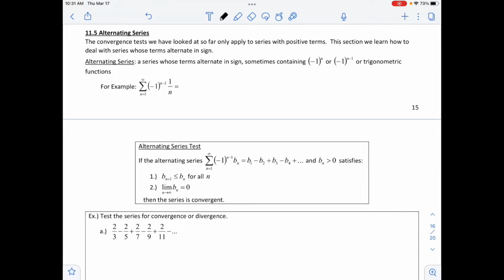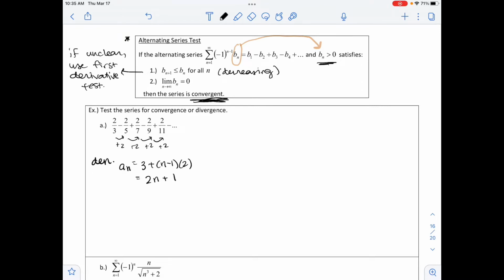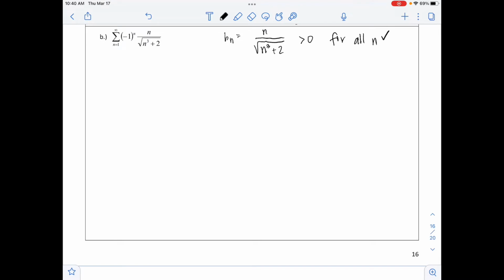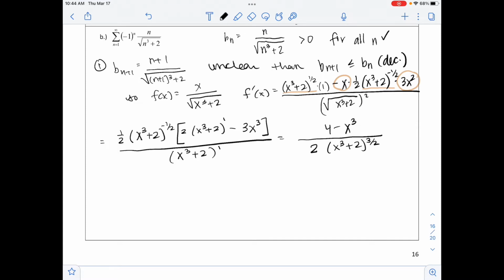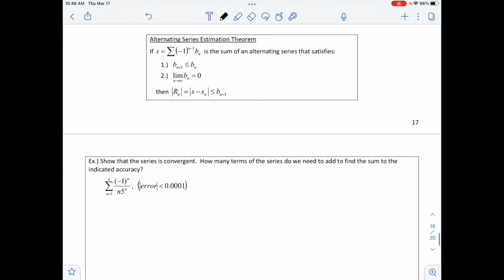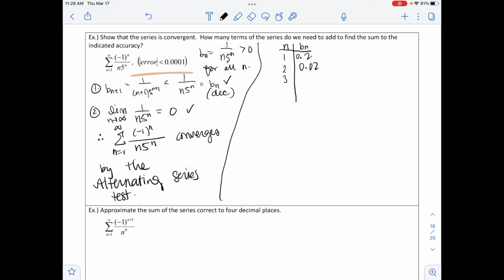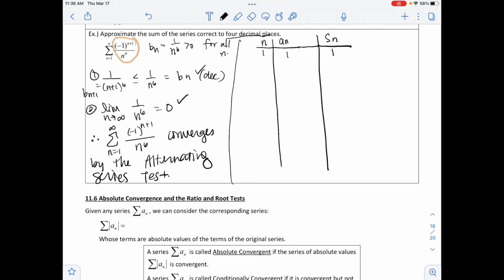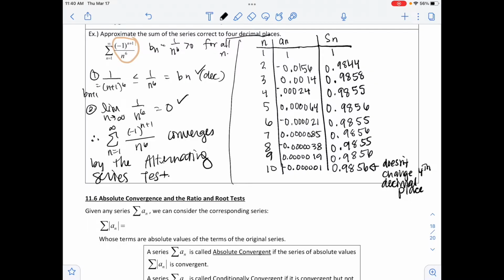M181 Ch 11 Sec 5